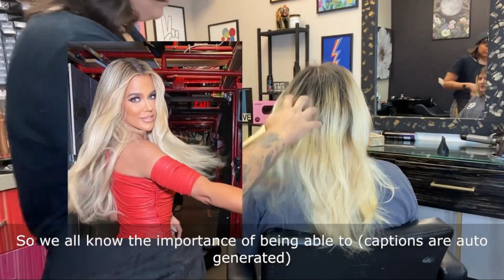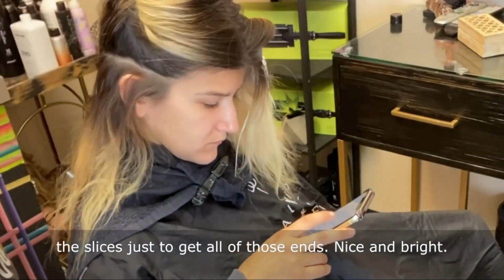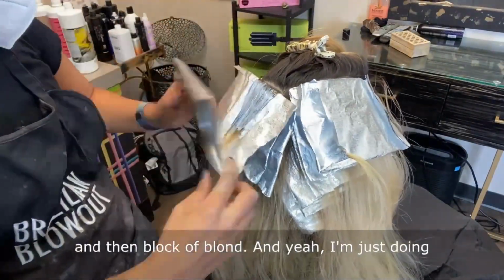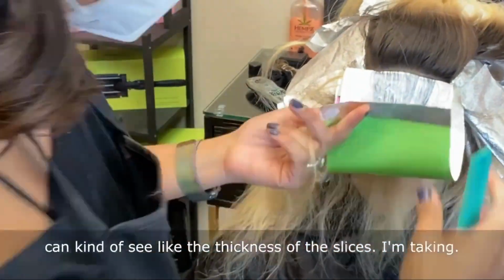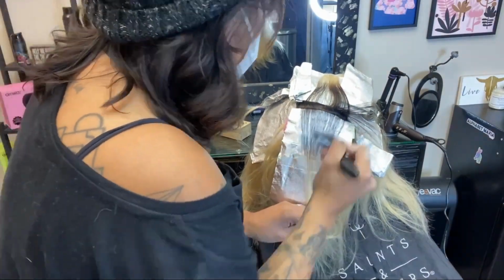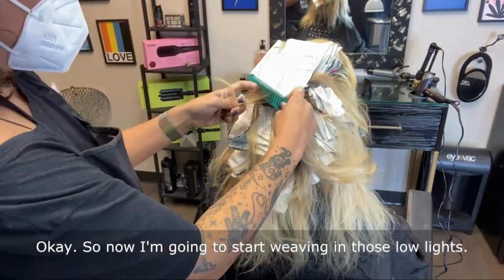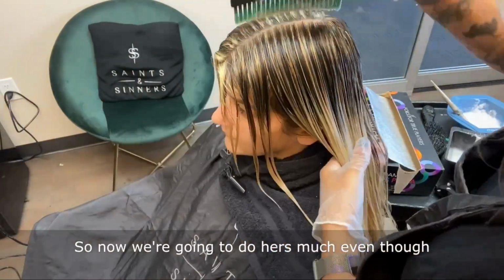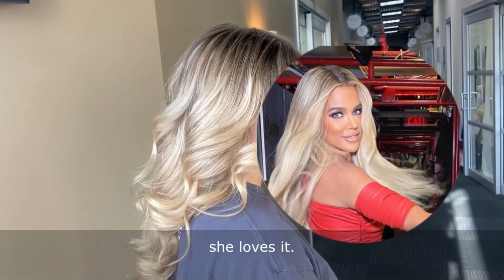Blonde Inspired by by Khloe Kardashian Fast Hightlights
More resources and learning opportunities! Megix Kits ETC!